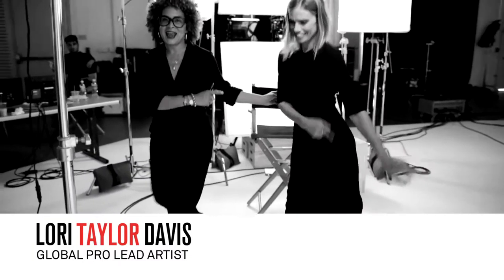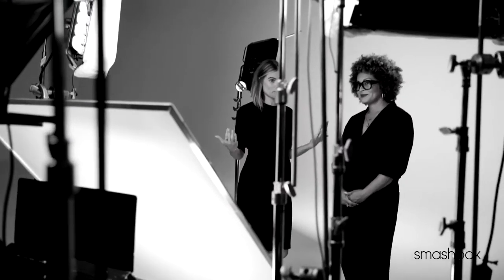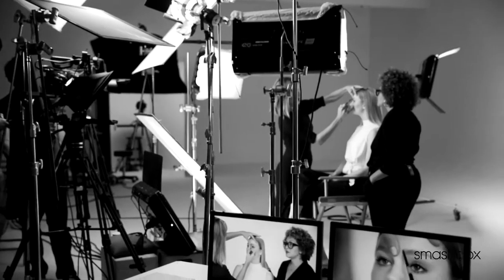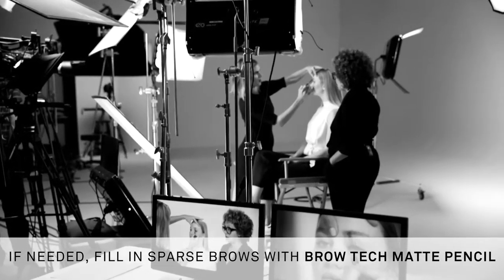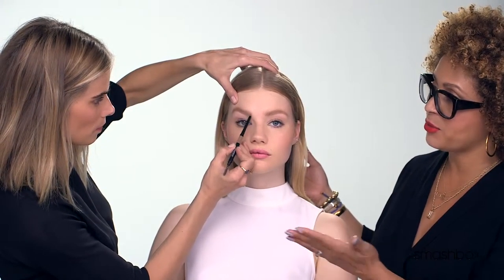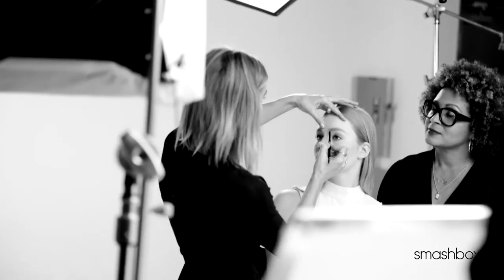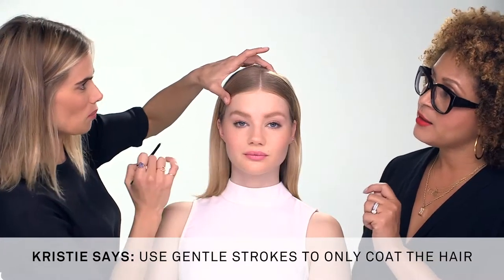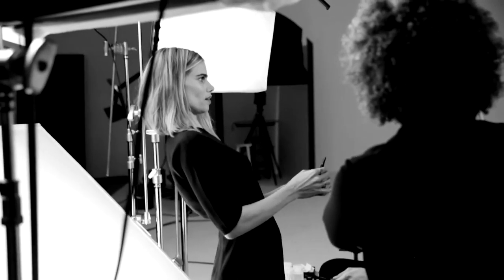Smashbox Brow Tech Gloss Pencil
What it is:
A double-ended brow pencil and brush for subtly-defined brows.

What it does:
Glide on subtly-defined brows with a natural-looking, glossy finish. This slim pencil features a softly-hued pencil that allows you to perfectly fill in arches and a spoolie brush for grooming and polishing your brow look.

What else you need to know:
“I look at eyebrows first because the right brows frame the face and can make you look younger. You need less makeup with great brows too. They really change the face.”—Davis Factor, Photographer and Founder